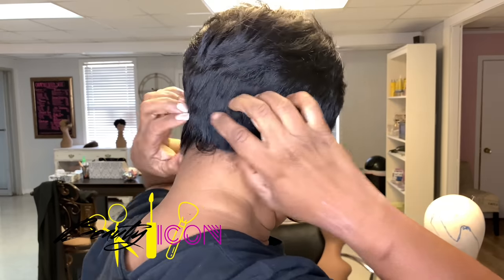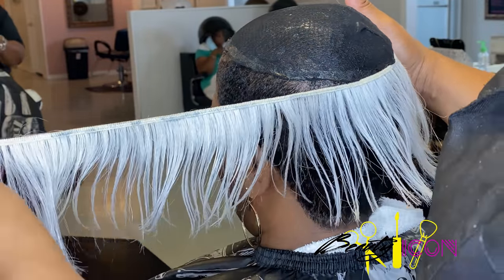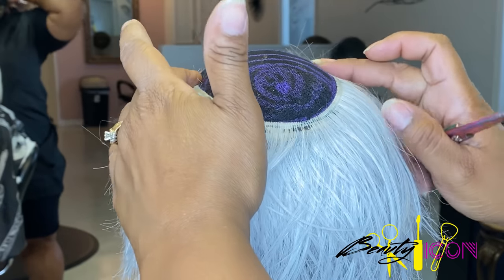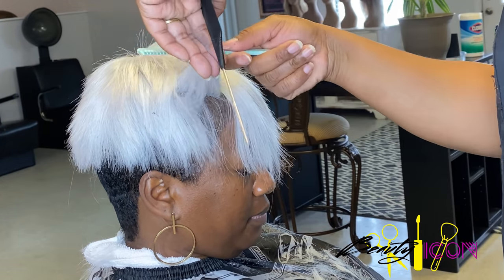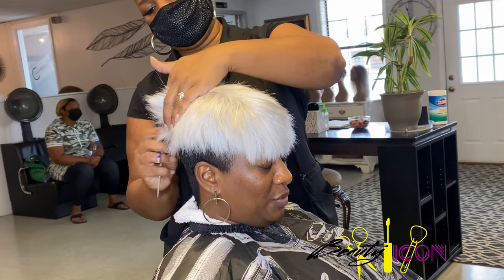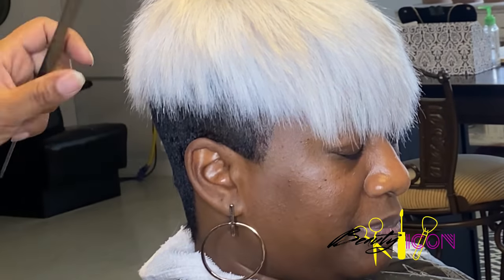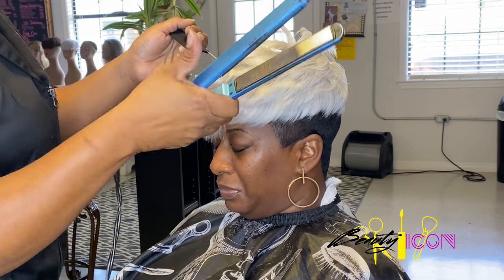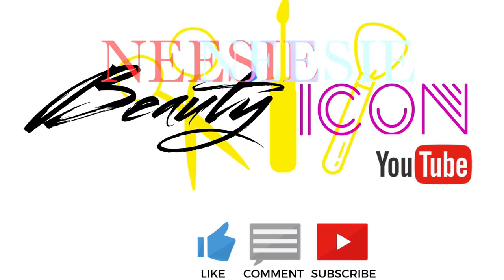The Easiest Way To Learn How To Do A Short Cut Quickweave!!!!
Products used:
Tara Velvet Remy (2,4,6”)
Stay by Straight Request
Salon Pro 30sec glue

Tools used:
1/2” Flat Iron
1” Flat Iron
ShearS
Thinning Shears
Tinkle Razor Comb

If want to learn how to make Removable Quickweave Unit, Classes are Available!

beautyicon0

Music 🎶 Daily ( Produce Lukrembo)